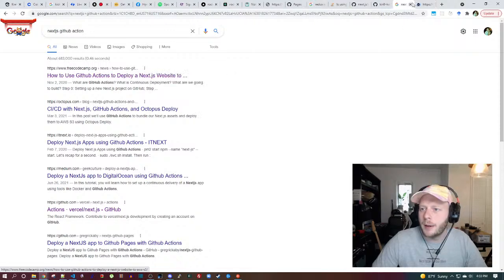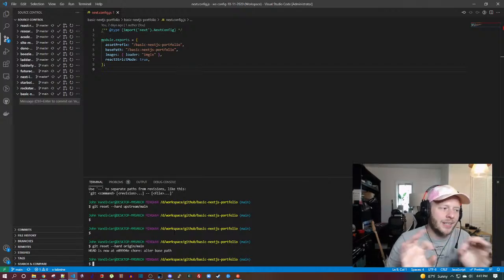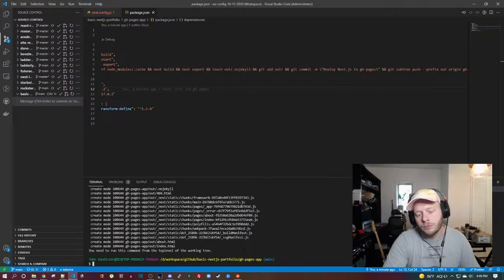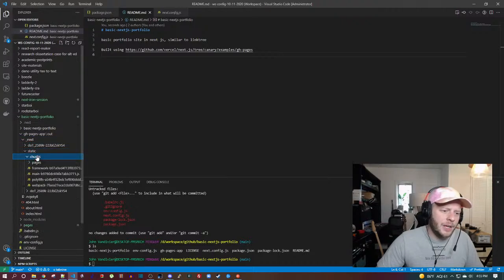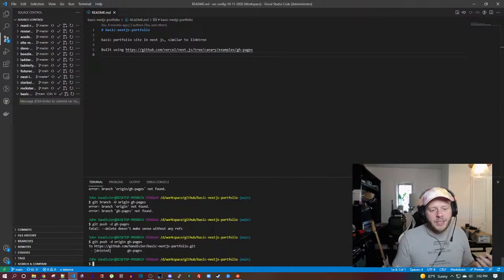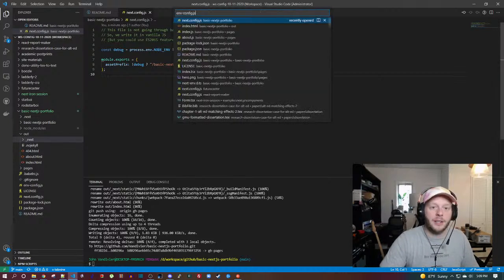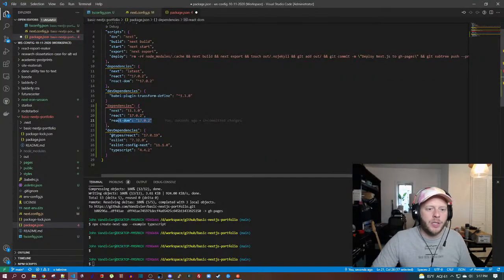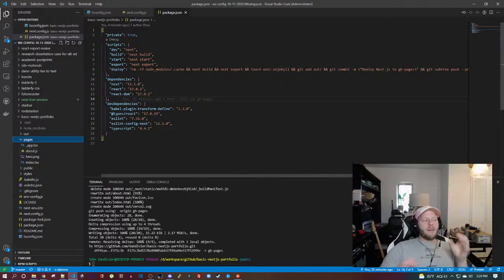Next.js, GitHub Actions, and GitHub Pages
John tries to make a github action that deploys a next.js app to github pages